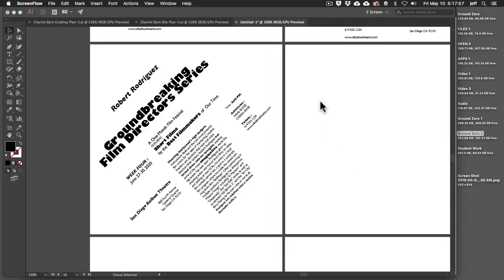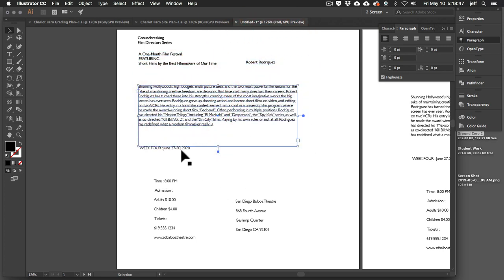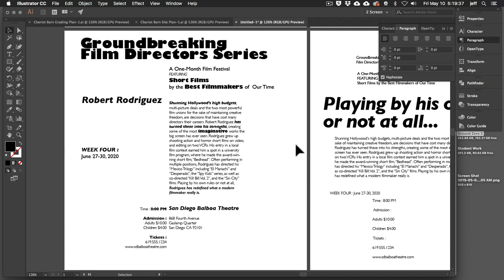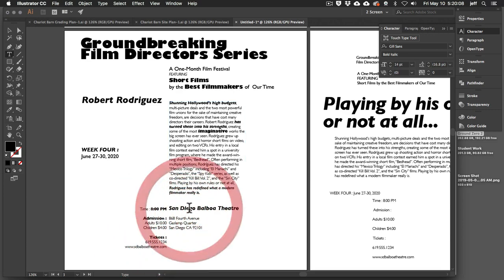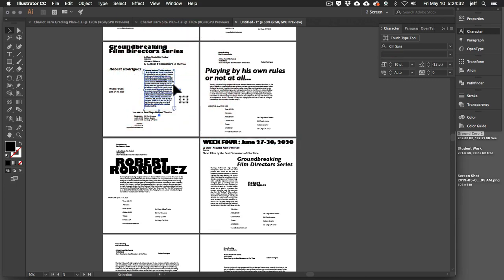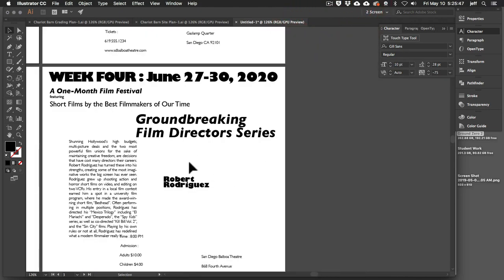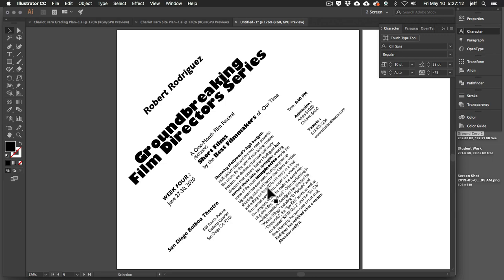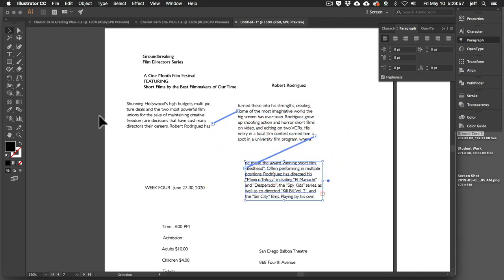155 7 demo 1